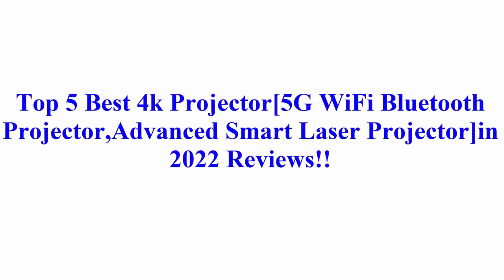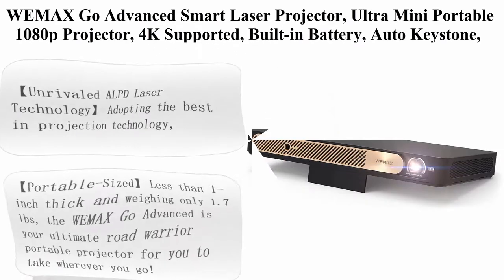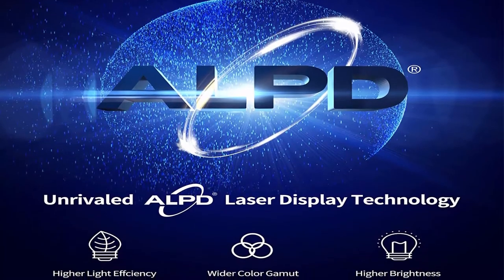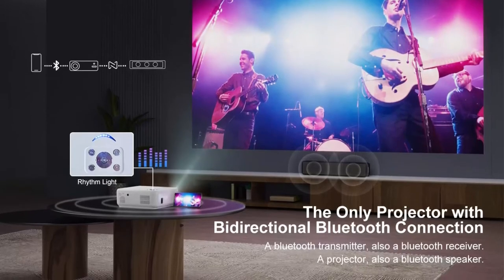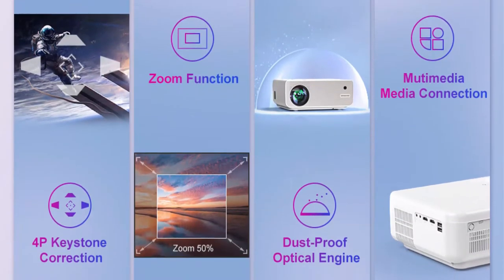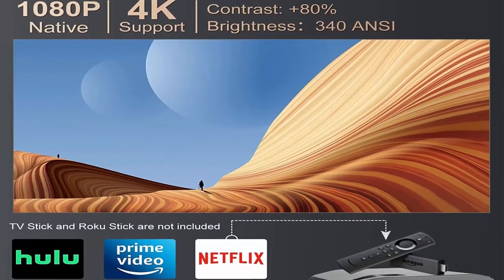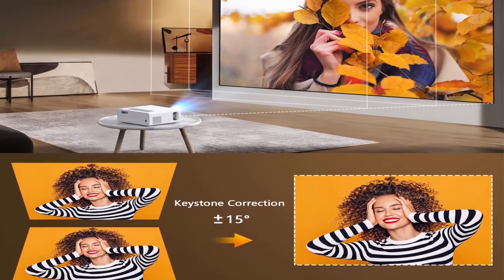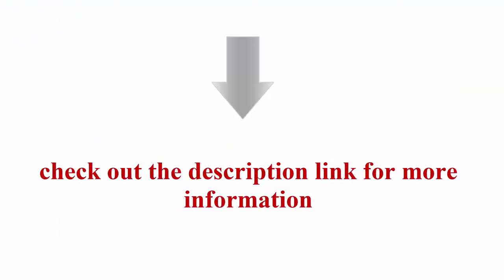Top 5 Best 4k Projector[5G WiFi Bluetooth Projector,Advanced Smart Laser Projector]in 2022 Reviews!!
Top 1:  SAMSUNG 120-Inch The Premiere Ultra Short Throw 4K UHD Smart Triple Laser Home Theater Projector, 2.2Ch Surround Sound System with Alexa Built-In (SP-LSP7TFAXZA, 2020 Model)

Top 2:  WEMAX Go Advanced Smart Laser Projector, Ultra Mini Portable 1080p Projector, 4K Supported, Built-in Battery, Auto Keystone, Bluetooth 5.0, Stream Netflix, Perfect for Mobile Business Presentations

Top 3:  ONOAYO 5G WiFi Outdoor Projector 4K Supported, 9800L 400 ANSI LM FHD Native 1080P Bluetooth Projector, ±50° 4P/4D Keystone & 50% Zoom, Full Sealed Optical/LCD/LED Wireless Home Portable Projector

Top 4:  5G WiFi Bluetooth Projector, Artlii Energon2 Outdoor Projector 4K Supported, FHD Native 1080P, Dolby Audio, Wireless & Wired Mirroring,Home Theater Movie Projector Compatible W/ TV Stick, iOS, Android

Top 5:  HD 1080P 5G WiFi Bluetooth Projector 4K, 450" Display, AILESSOM 2022 Upgraded 9800 Lumen 4K Projector for Outdoor Movies, Full Sealed Optical Movie Projector Compatible with TV Stick/iOS/Android/PS5